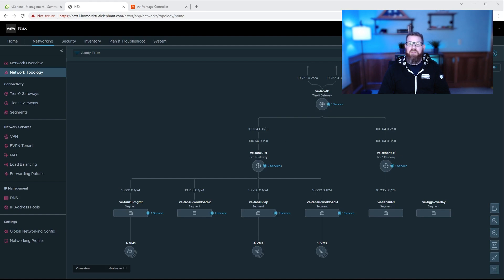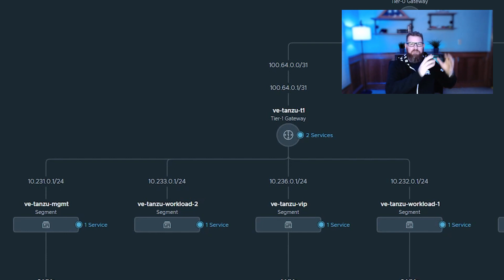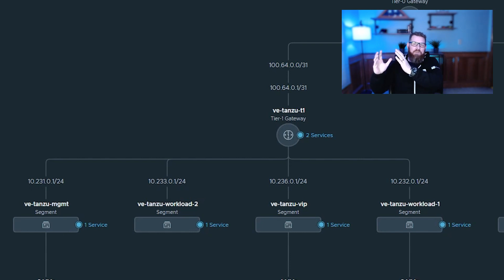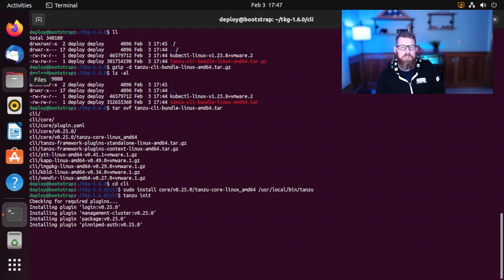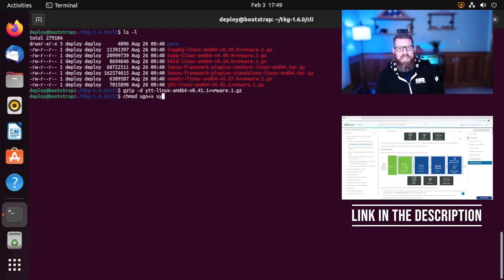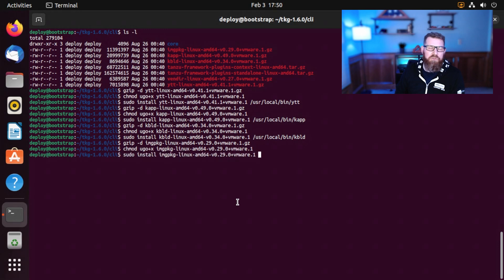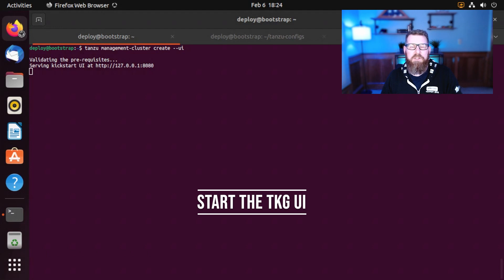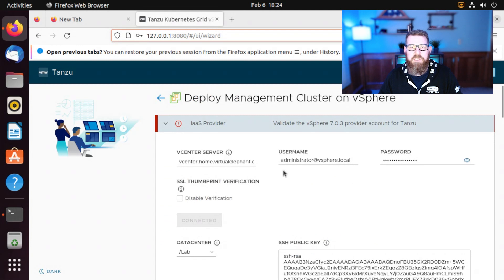How to Install Kubernetes with VMware Tanzu Kubernetes Grid - Part 1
In this tutorial, I walk you through the installation and deployment process of a Kubernetes cluster using VMware's Tanzu Kubernetes Grid (TKG) platform. Get ready to unlock the power of Tanzu Kubernetes Grid and streamline your Kubernetes deployments!

In this comprehensive guide, we cover:
✅ Introduction to Tanzu Kubernetes Grid and its key features
✅ Step-by-step installation of Tanzu Kubernetes Grid
✅ Configuring and managing Kubernetes clusters with Tanzu Kubernetes Grid
✅ Scaling and upgrading your clusters effortlessly
✅ Exploring advanced features and best practices for optimal cluster performance

Whether you're a seasoned Kubernetes user or just starting your journey, this video is your ticket to mastering Tanzu Kubernetes Grid and accelerating your container orchestration capabilities.

🎥 Don't miss out on this essential tutorial. Watch now and become a Tanzu Kubernetes Grid expert!